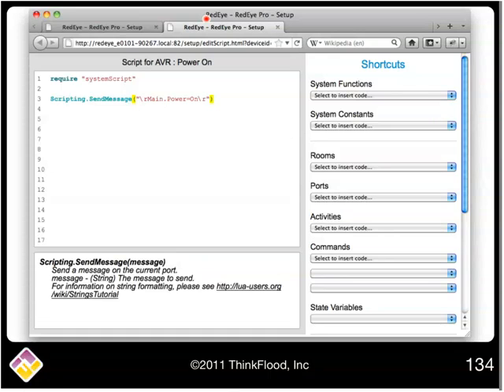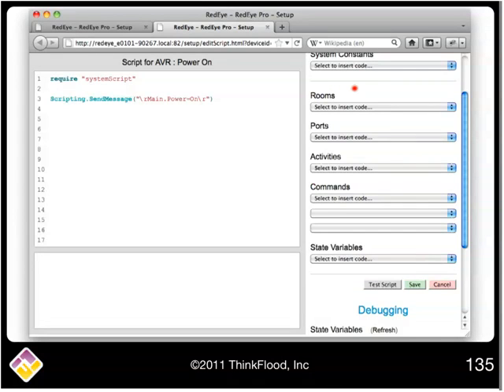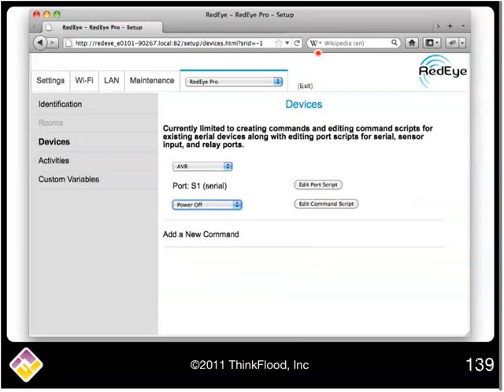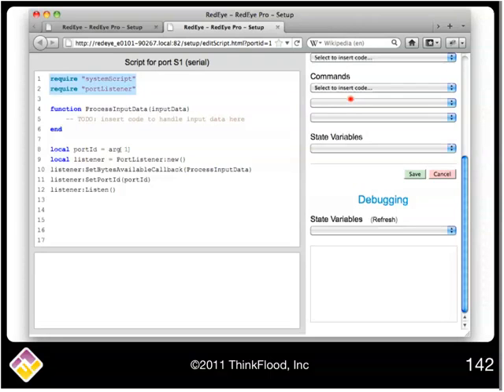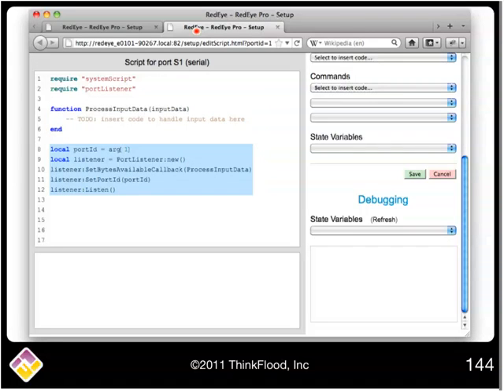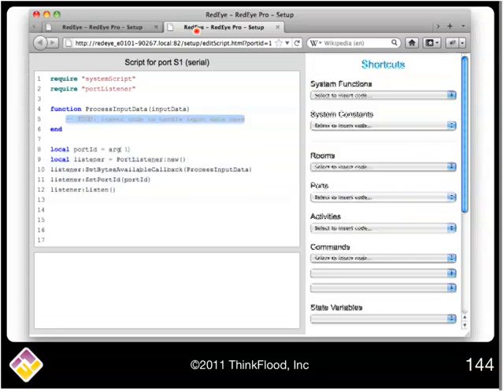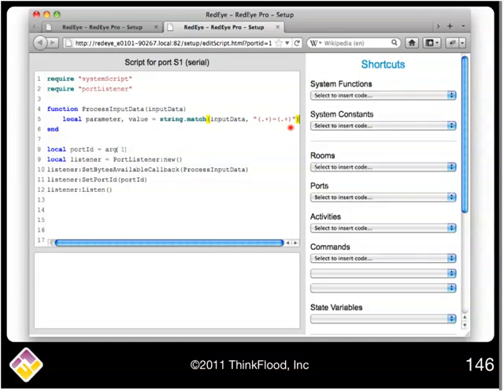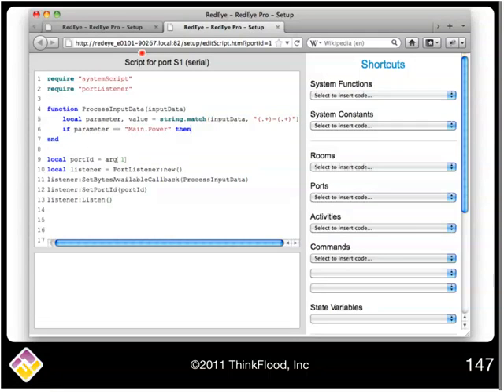Making the Most of RedEye Pro clip14